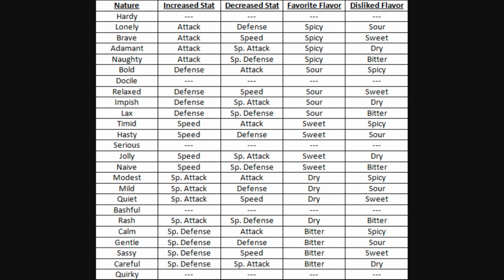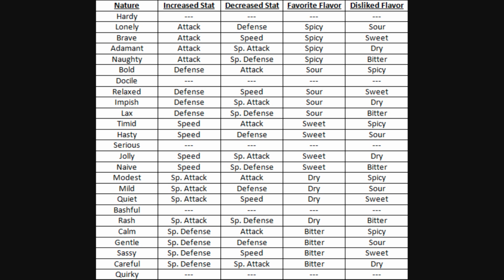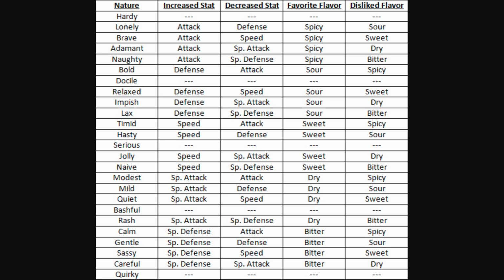Pokemon X & Y Breeding Part 1 of 2